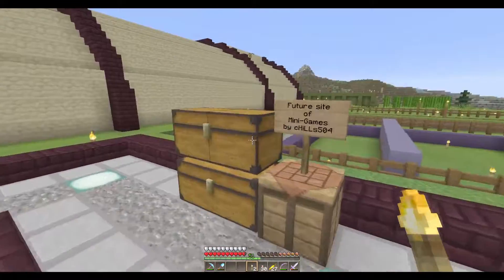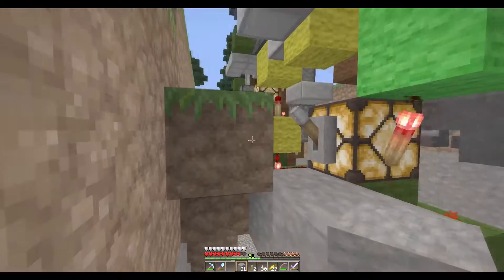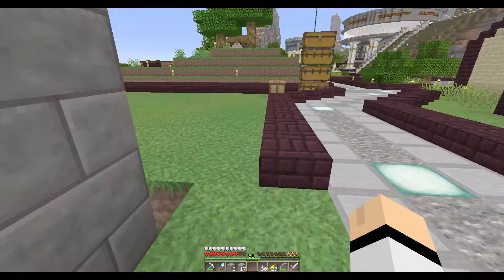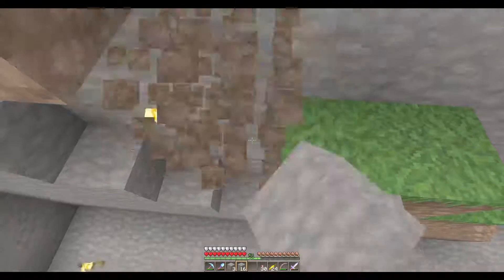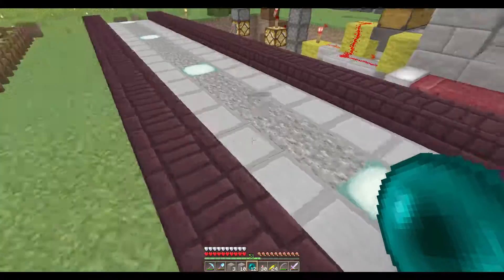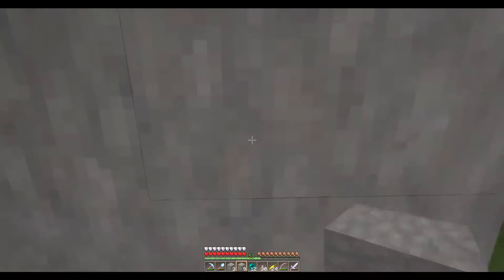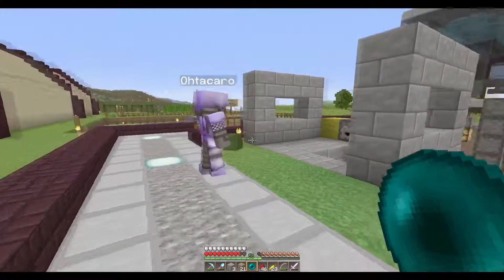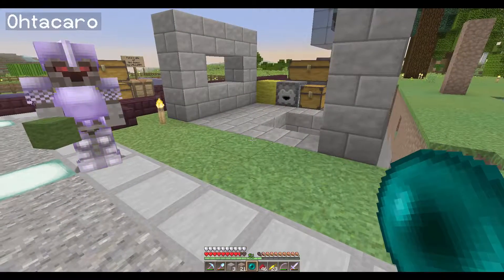STBN Server Ep.7 Randomizer with Taco pt.3 "Completed!"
Welcome to the STBN Modded server! We are a group of YouTubers and Streamers who hope to entertain both ourselves and YOU, the viewer!  We came together through the SMBLive community, and intend to foster a fun community of our own!

Feel like helping me out?

The base world settings used for this map was a pseudo-random seed, with the following world settings

This is a private server and is whitelisted.  Any requests for the IP will be ignored.  To be *eligible* to join us, you must be referred, and produce regular content.